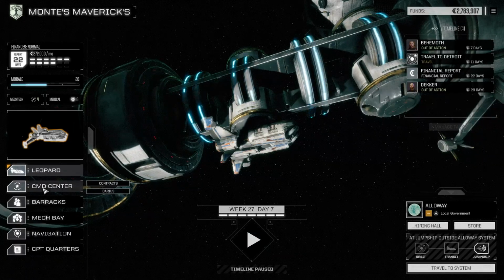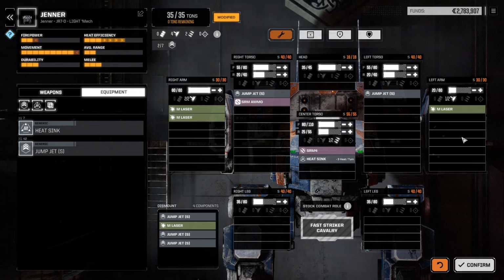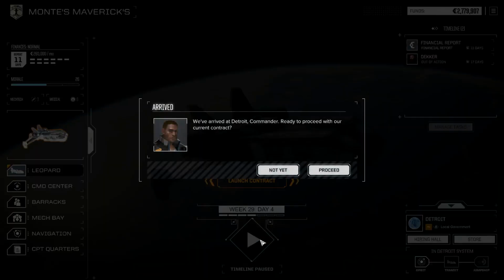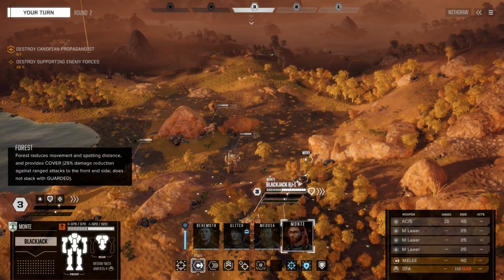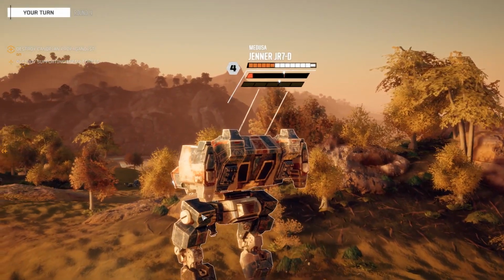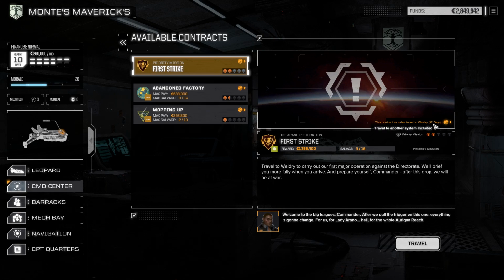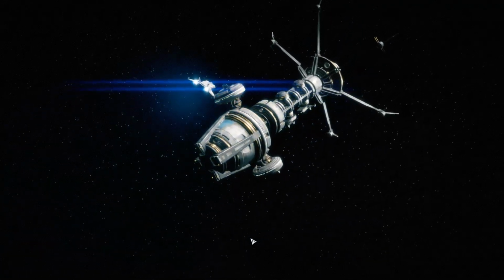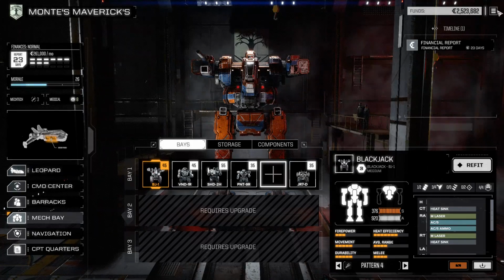Battletech Campaign | Part 11 Assassinate | Monte's Mavericks